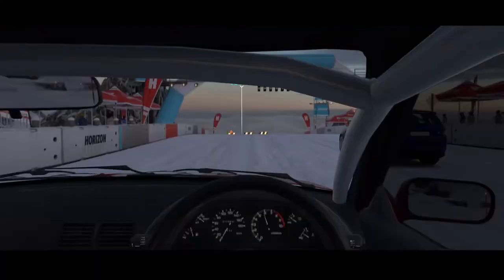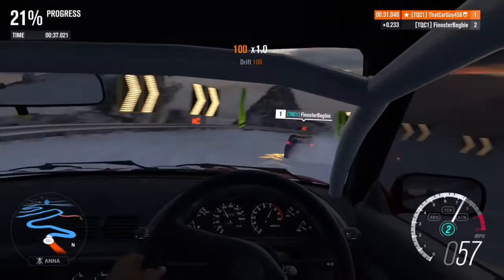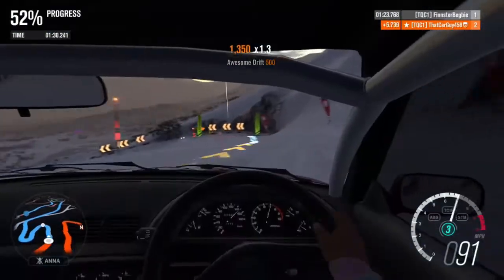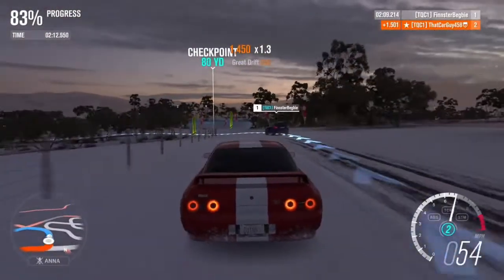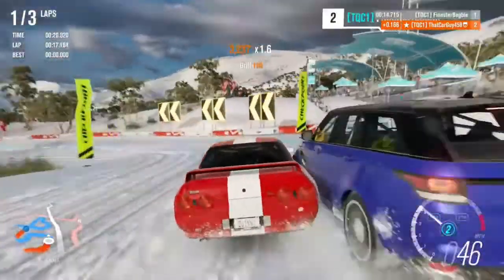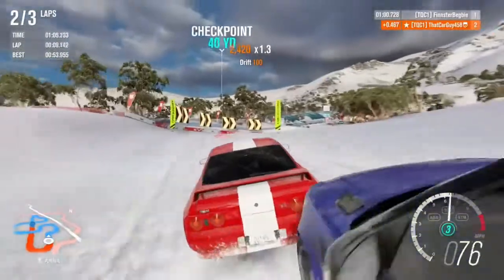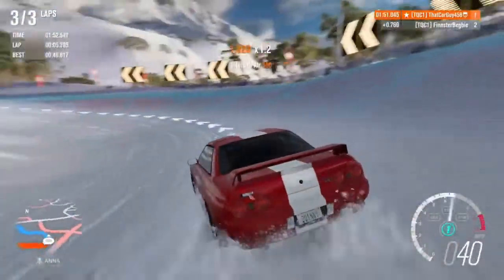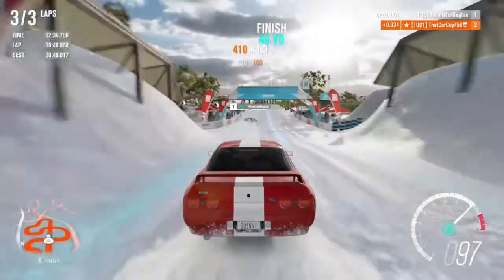Forza Horizon 3 | Budget Winter Car Challenge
Today Me And Finn See What Is The Best Winter Car For 20,000 Credits...